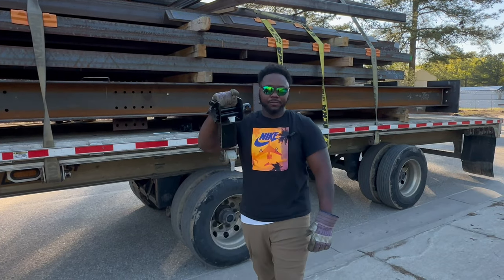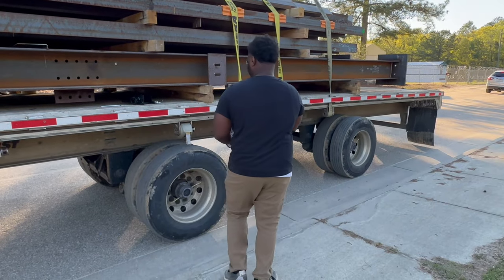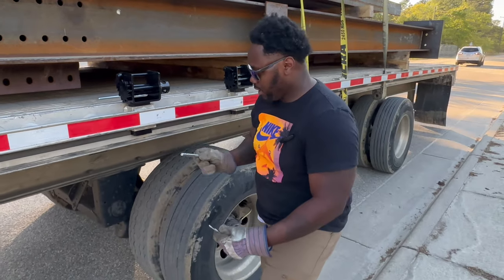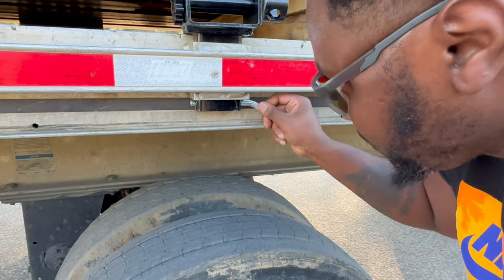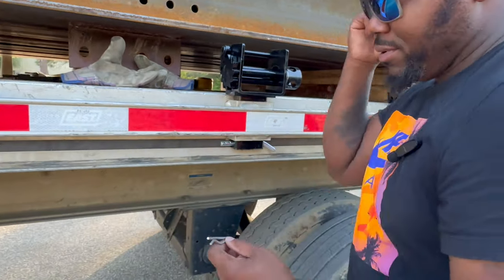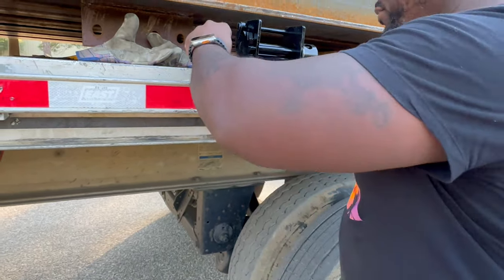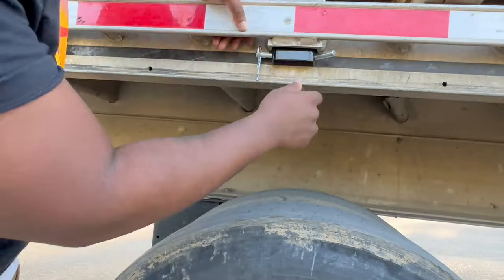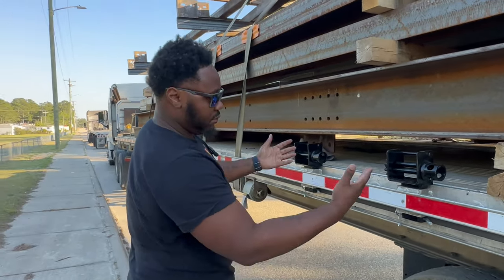Mytee Products Stake Pocket Winch. Why You Need It In Your Side Box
P&S Transportation

Apple iPad Pro
Go Pro Hero
DJI Mini 3 Pro Drone
DJI Osmo
LED Fill Light
High Speed SD Card
Flexible Mini Tripod
Wireless Microphone
Garmin GPS